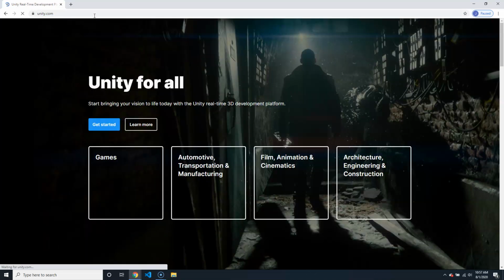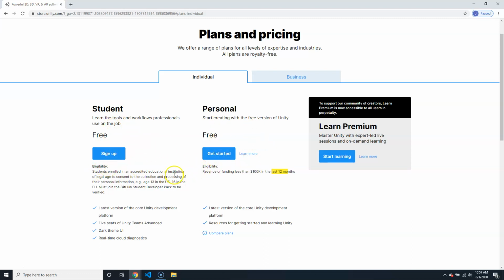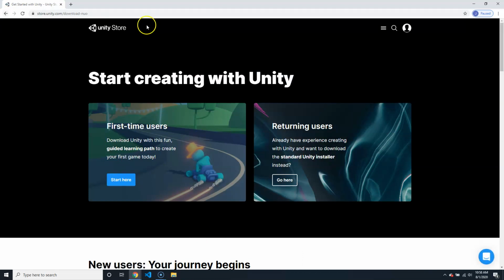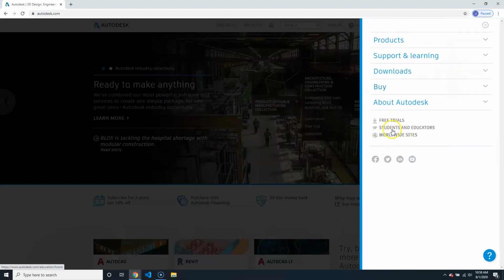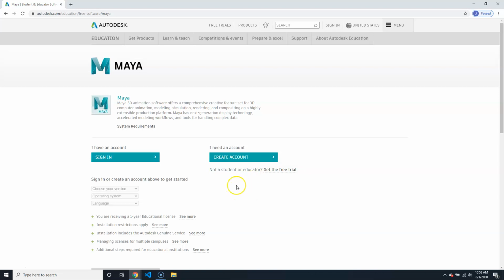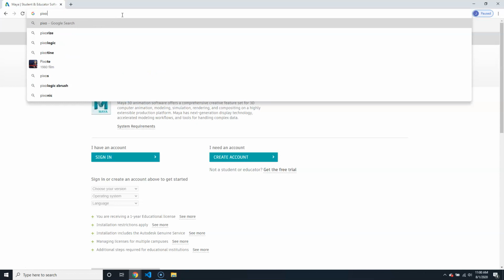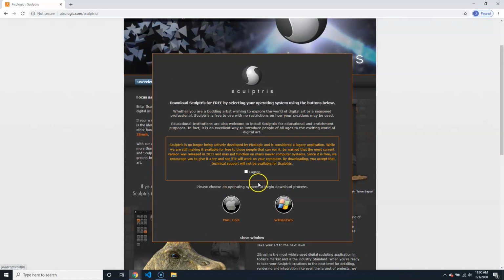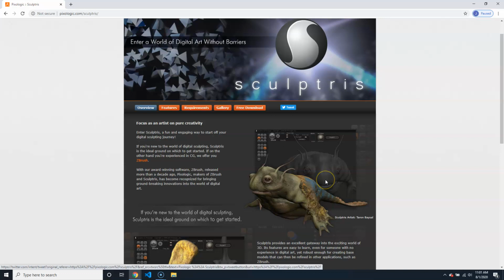3D Video Camp Software Install Video